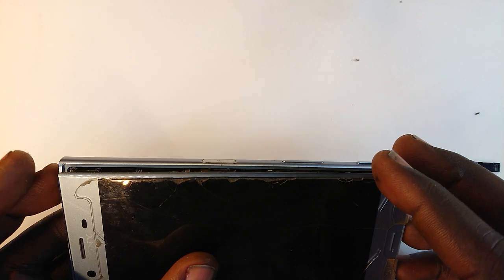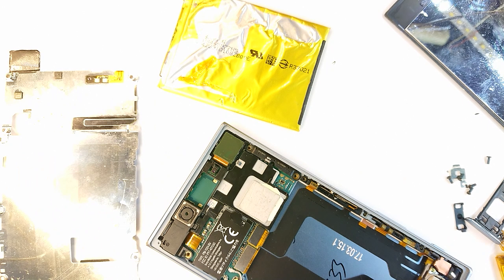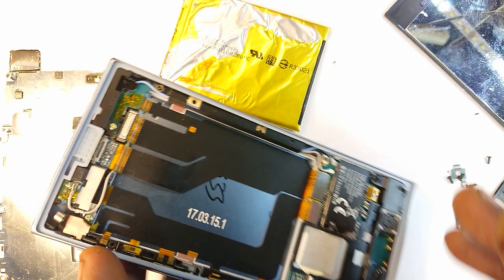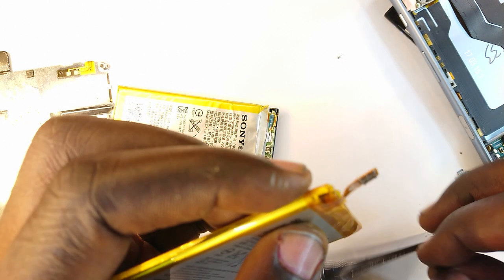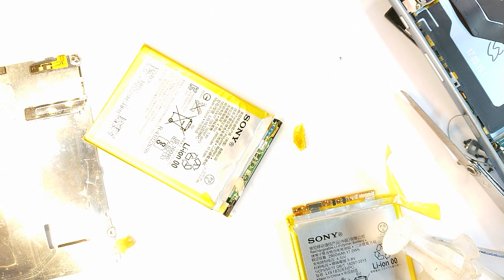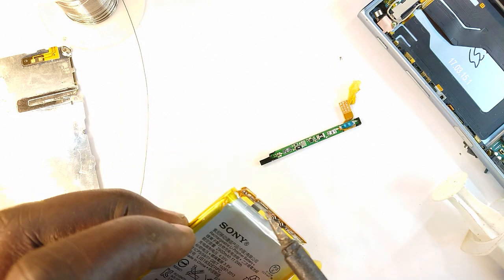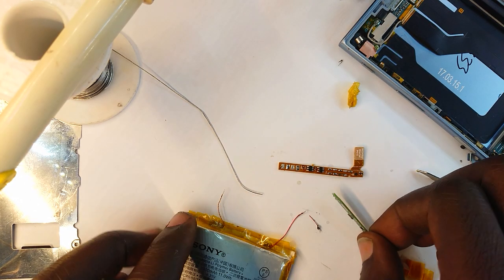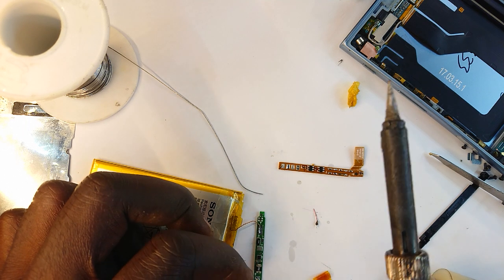SonyXperia xz-1 battery Building / replacement!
this video takes you through how you would change the battery of your Xperia xz-1 smartphone at home simply without any struggle.